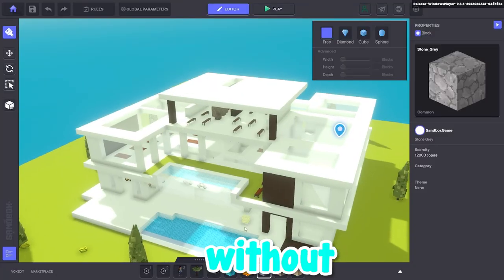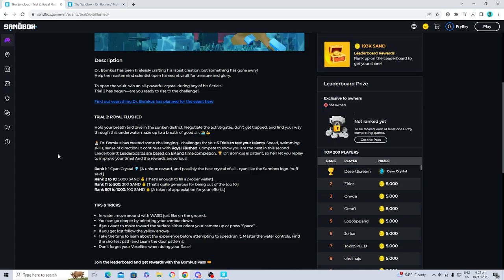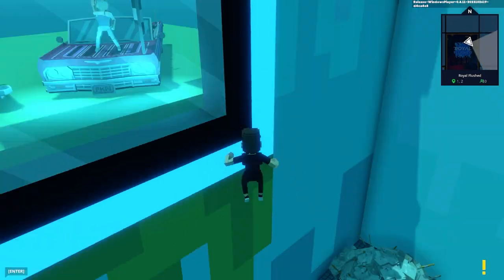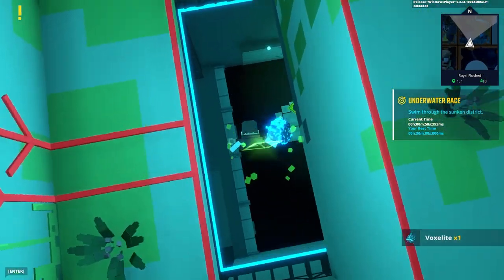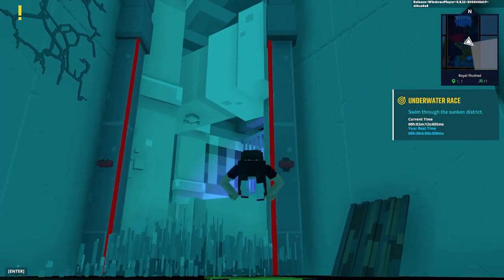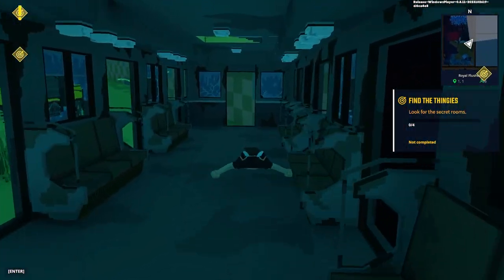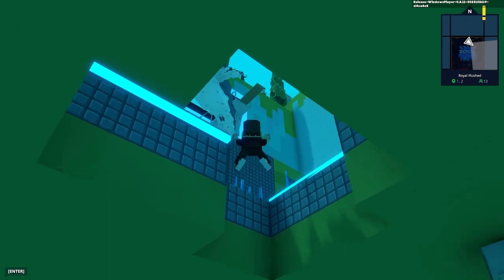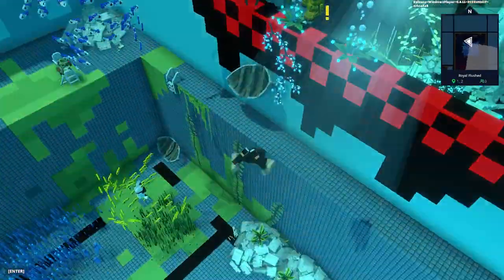How To Make VIDEO GAMES Without Coding Experience! - Dr. Bomkus Trials The Sandbox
For a chance at a 1.8M SAND Prize Pool, create an account and download The Sandbox for free using my link below on your PC or Mac

Anyone can play in the Dr. Bomkus Trials, but to earn a share of the 1.8M SAND reward pool you’ll need to own a Leaderboard Pass here:

LAND and Avatar owners mint your Dr. Bomkus pass for FREE